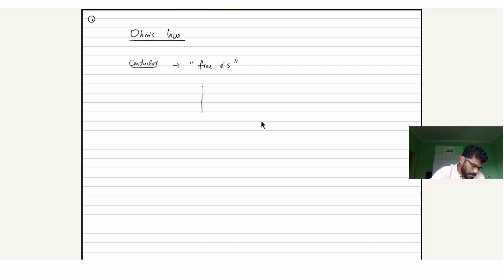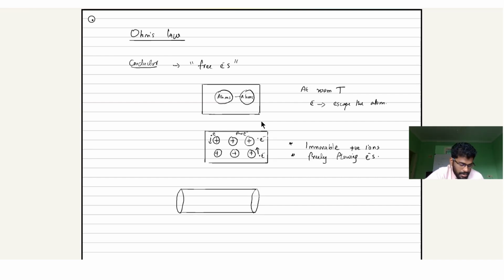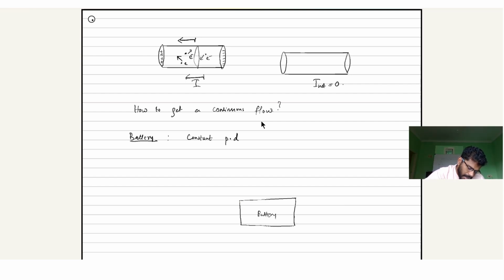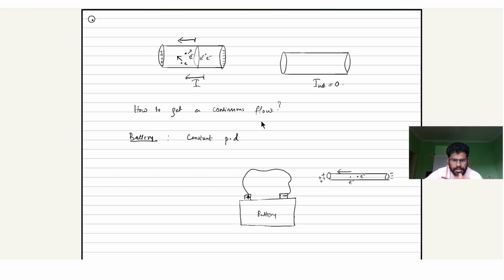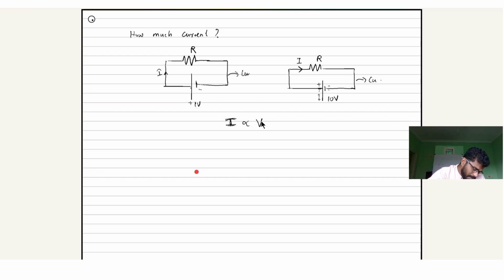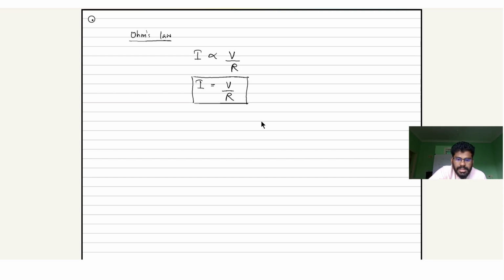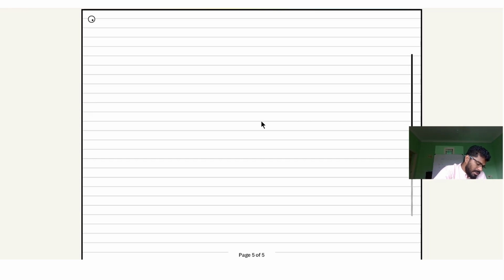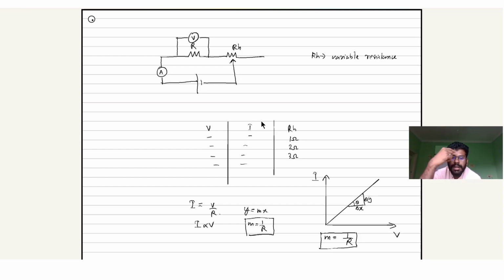ohm's law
Basic idea of Ohm's law